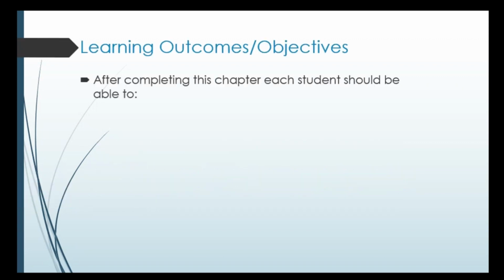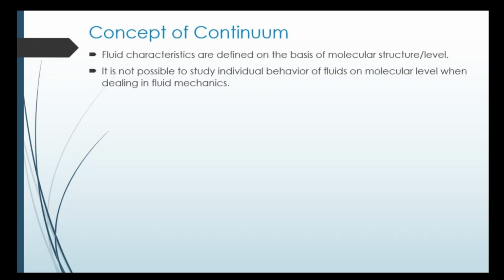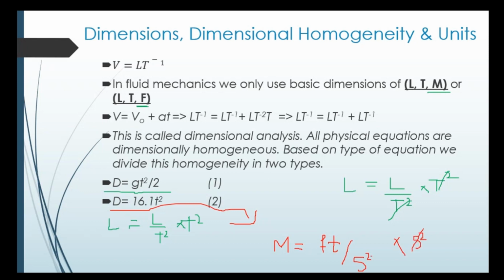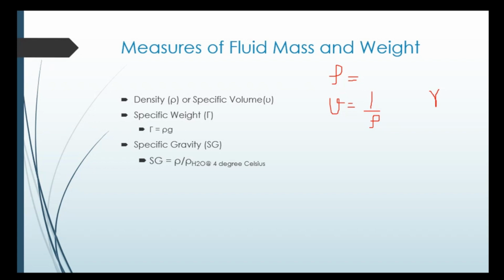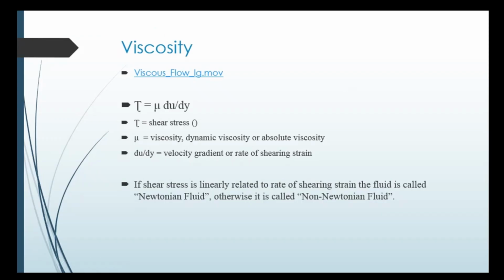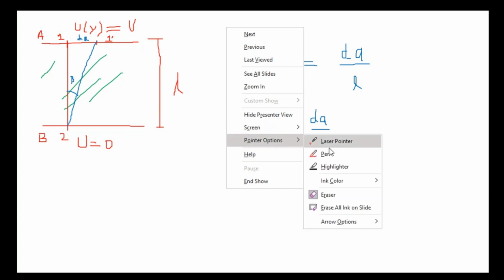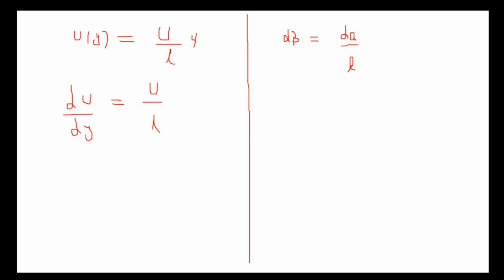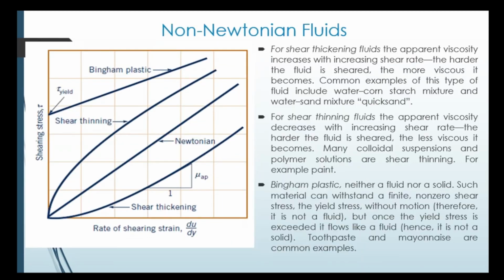01, Chapter 1 | Introduction to fluid mechanics | complete chapter concepts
and number such as (11) before the video name shows that it is the 11th video on Fluid Mechanics (FM 1 )

Remember